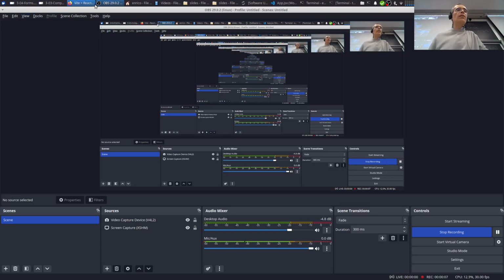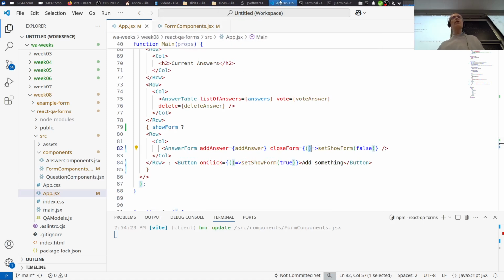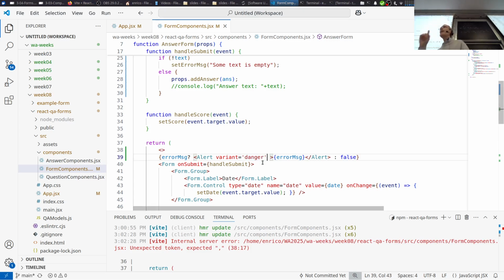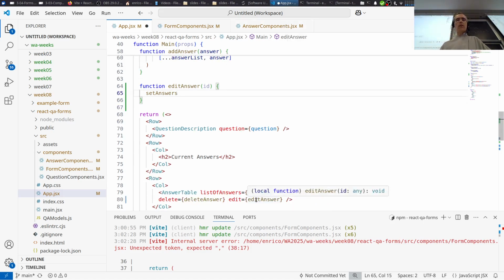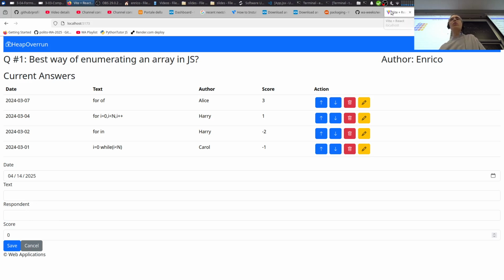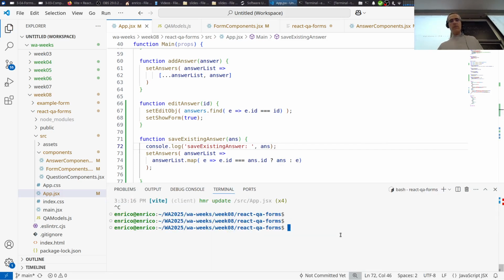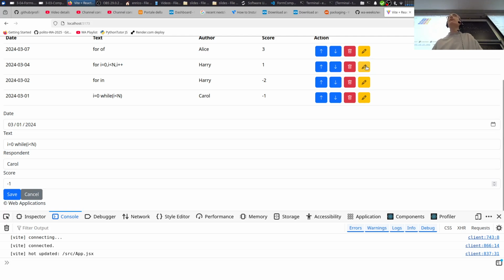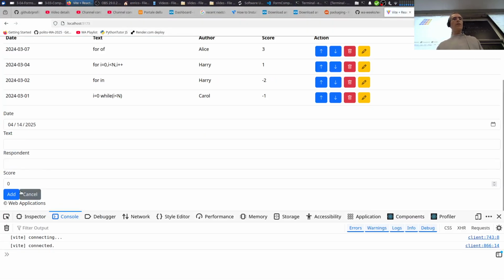WA-2025:L26: Example part 2 (React forms)